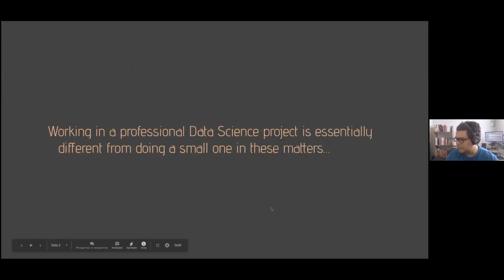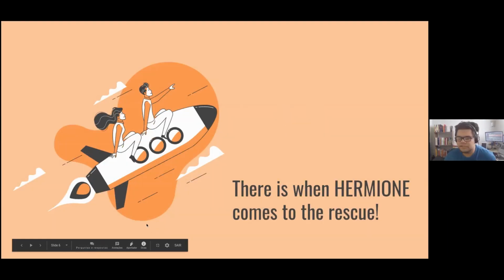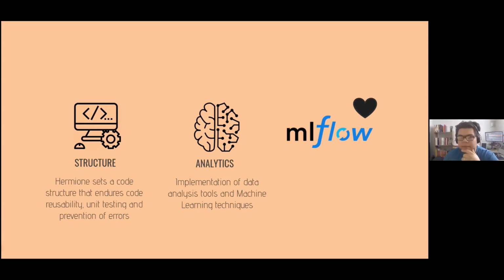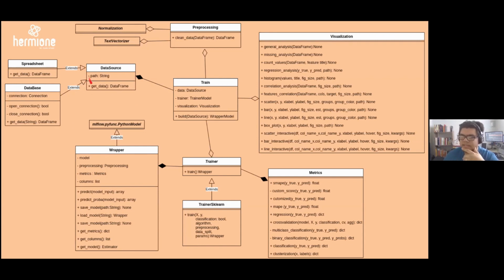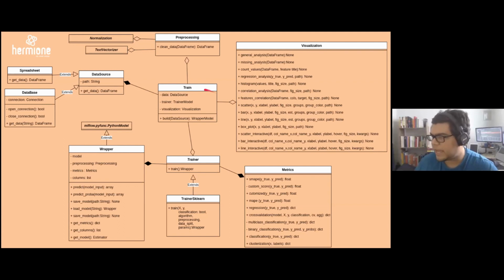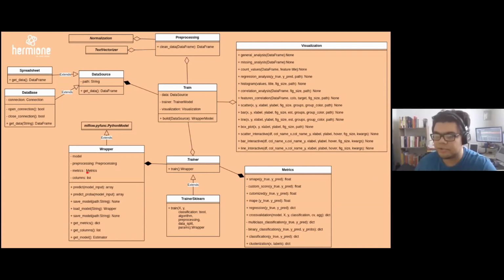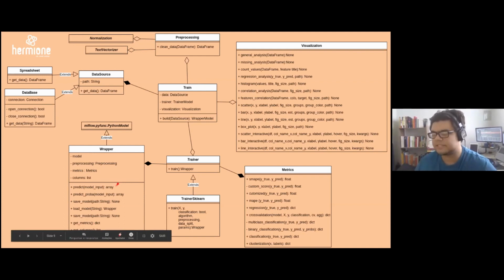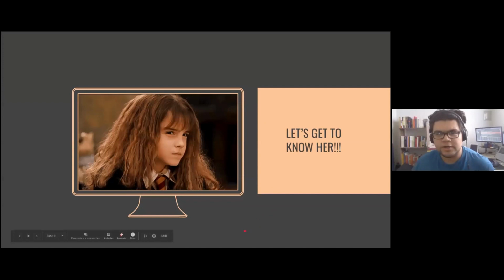What is the open source ML framework Hermoine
MLOps.community meetup #17 a deep dive into the open source ML framework built on top of MLflow with Neylson Crepalde

Key takeaways for attendees:
MLOps problems are dealt with tools but also with processes
Open-source framework Hermione can help in a lot of parts of the operations process

Abstract:
In Neylson's experience with Machine Learning projects, he has encountered a series of challenges regarding agile processes to build and deploy ML models in a professional cooperative environment that fosters teamwork. While on this journey, Neylson and his team developed some of our their own solutions for these challenges.

Out of this was the open-source project Hermoine born . Hermoine is a collection of solutions for these specific MLOps problems that were packaged into a library, an ML project structure framework called Hermione.

In this meetup we talk about these challenges, what they did to overcome them and how Hermione helped address these different issues along the way. We will also do a demo on how to build an ML project with Hermione.

Neylson Crepalde is a partner and MLOps Tech Lead at A3Data. He holds a PhD in Economic Sociology, a masters in Sociology of Culture, an MBA in Cultural Management and a bachelor degree in Music/Conducting. He is professor of Machine Learning and Head of Data Science Department at Izabela Hendrix Methodist Technological University. His main research interests are Machine Learning processes, Politics and Deliberation, Economic Sociology and Sociology of Education. In his PhD he has worked with Multilevel Social Network Analysis and Exponential Random Graph Models to understand the social construction of quality in an orchestras’ market.